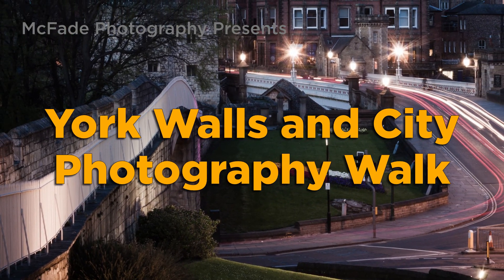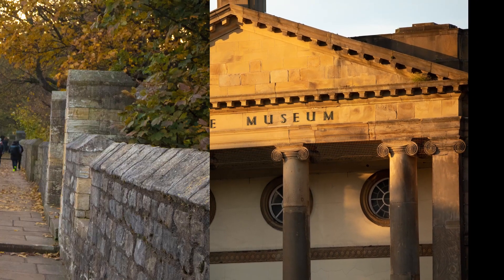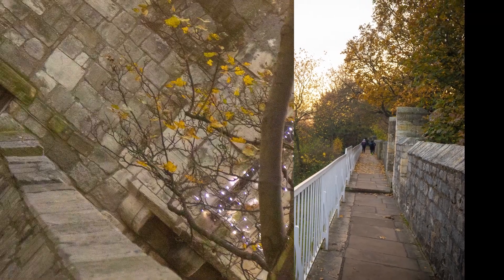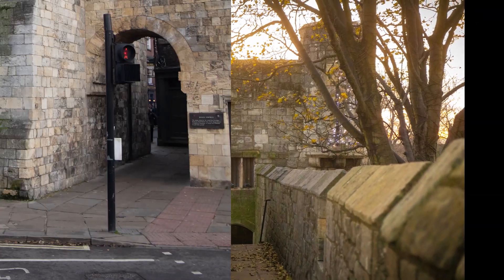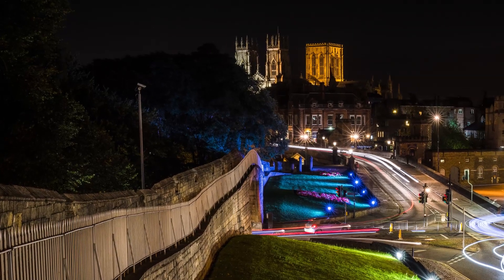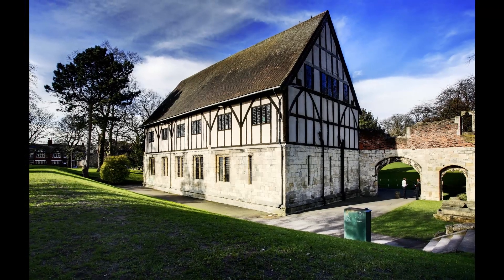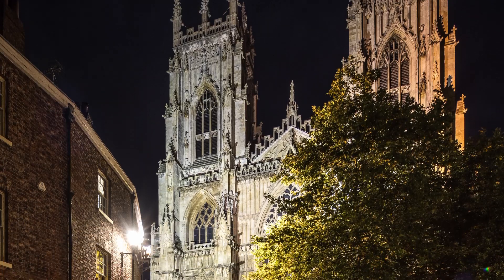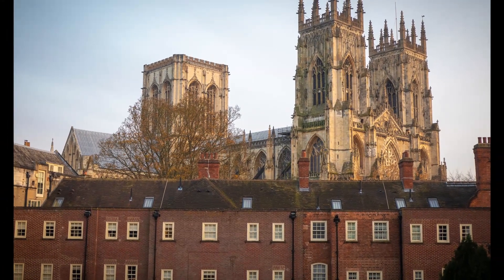York Walls Walk Photography Workshop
York it's definitely one of the destinations tourists flock to in the north of England and with good reason, it's full of ancient buildings like the Minster, connections with the Romans and the Vikings, and possibly one of the most complete city walls left in the country.

And that is what we will be doing on this workshop, taking a walk around the remaining parts of the wall, all shooting from the wall to get a different view of the city and occasionally coming down from the wall to capture some of the classic views of This City